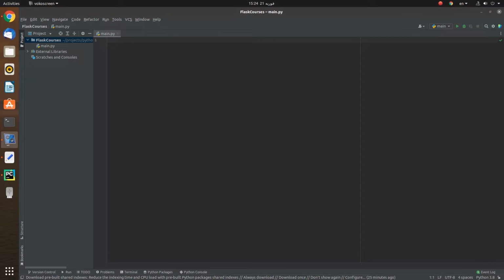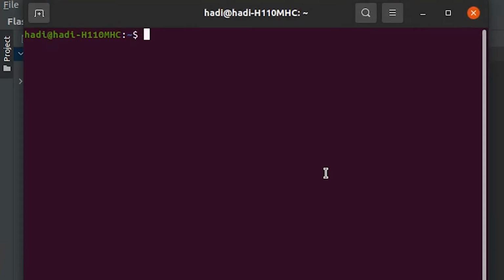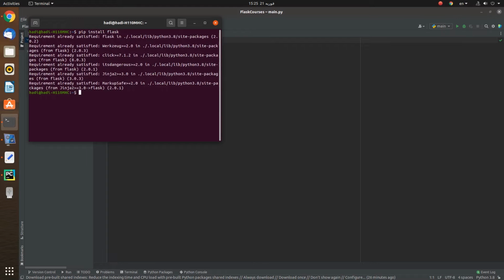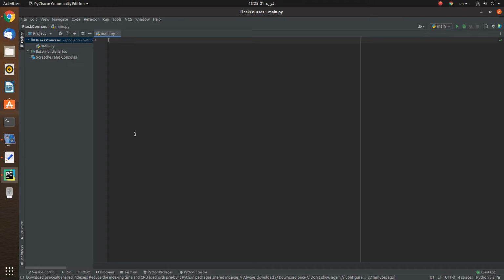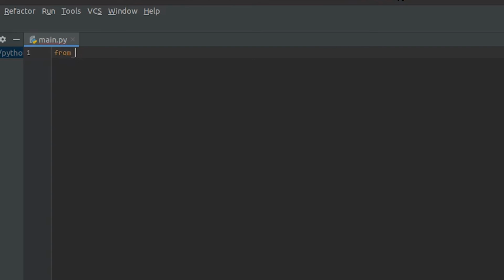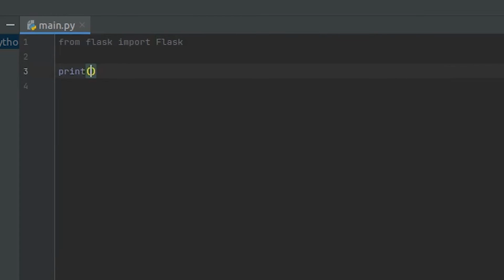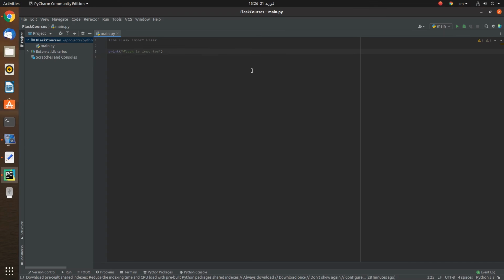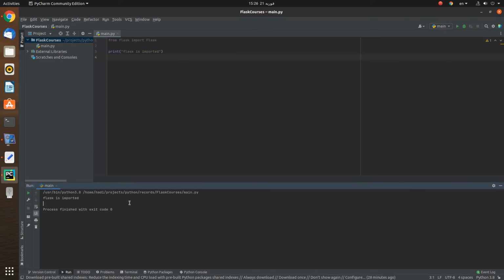How to Install Flask. Flask Course Episode 1.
In this video, you learn how to install Flask.